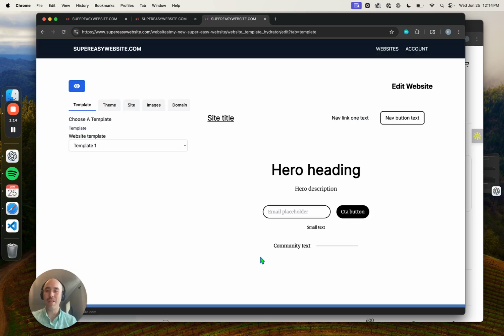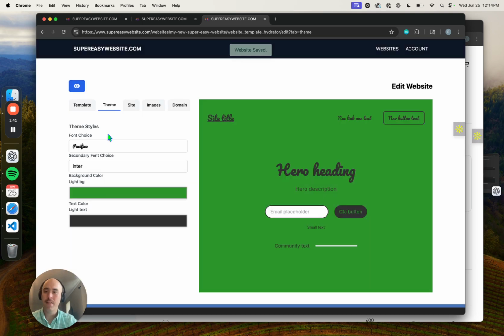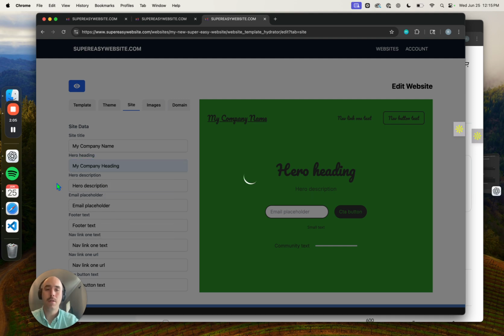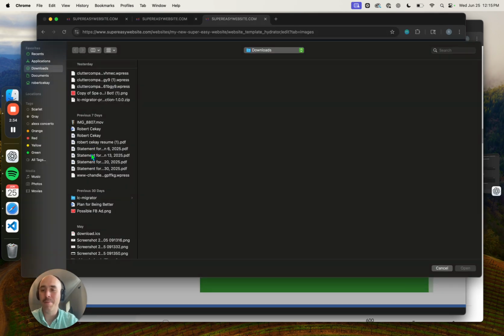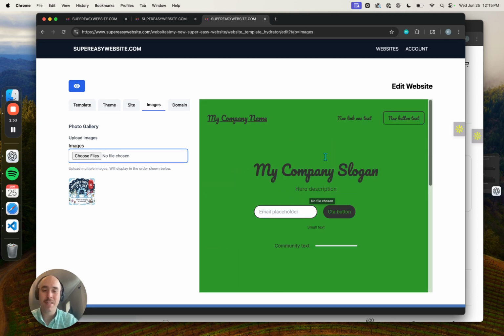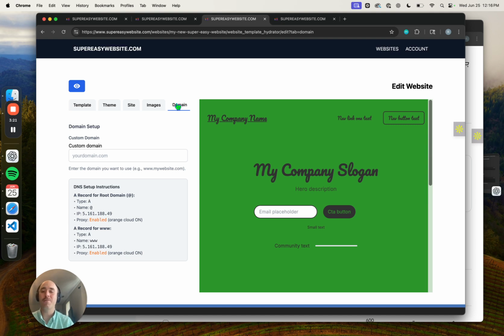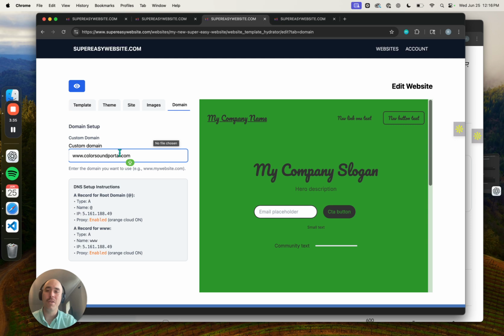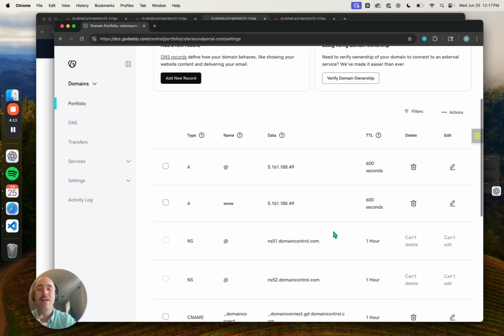Introducing SuperEasyWebsite.com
Super Easy Website is simple, fast, and built to convert — and right now, I’m looking for early adopters to help shape the platform.

💡 If you sign up during the beta, I’ll personally build you a custom template designed for your industry — no extra cost.

This video gives a quick walkthrough of how it works and what you’ll get as an early user. If you’ve been putting off building or upgrading your website… now’s the time.